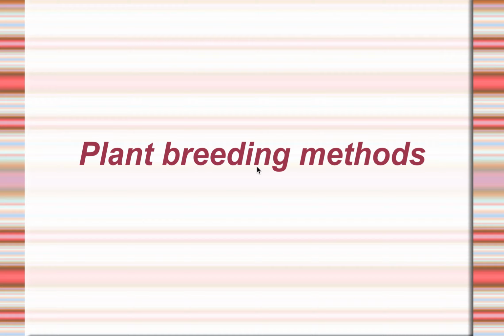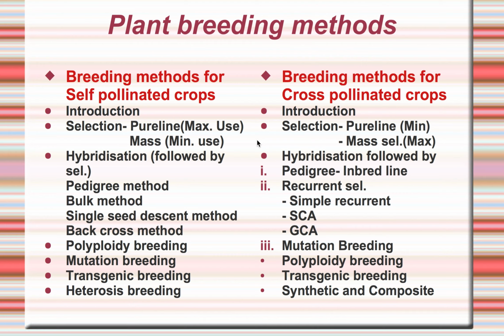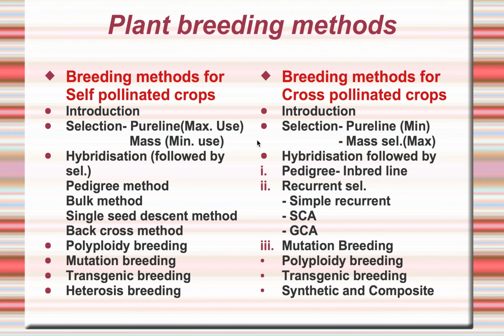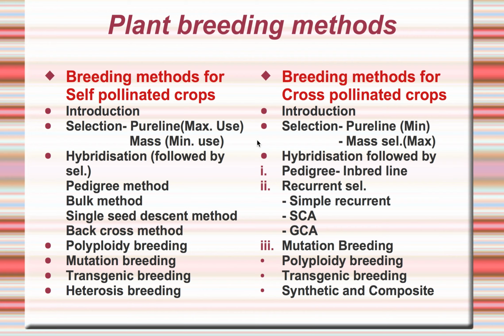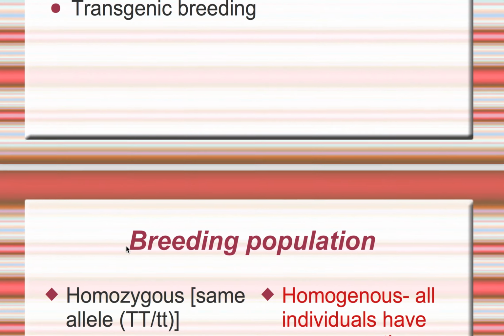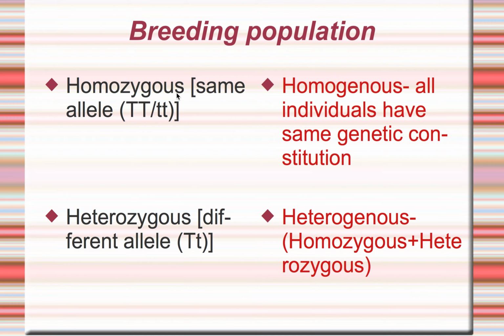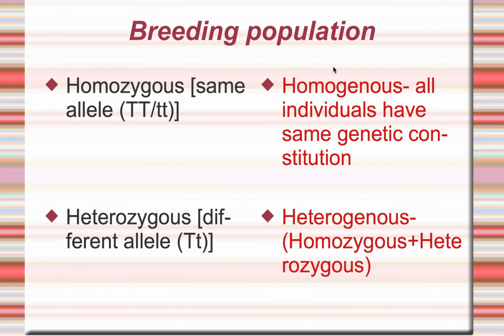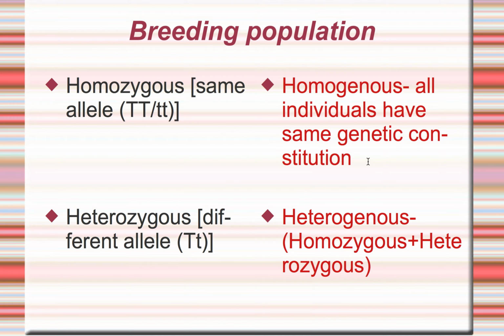BREEDING METHODS AND BREEDING POPULATION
breeding methods of self pollinated crops, cross pollinated crops and asexually propagated crops